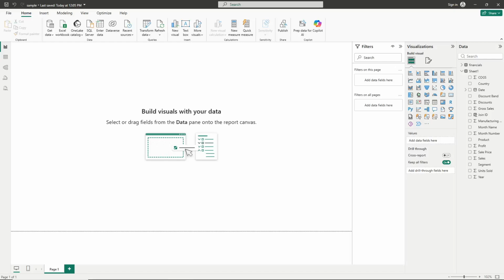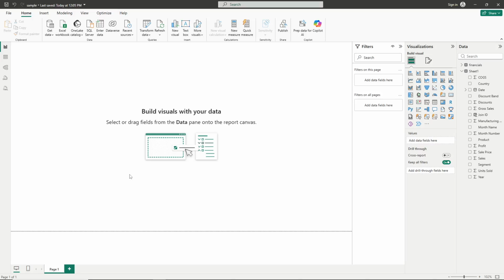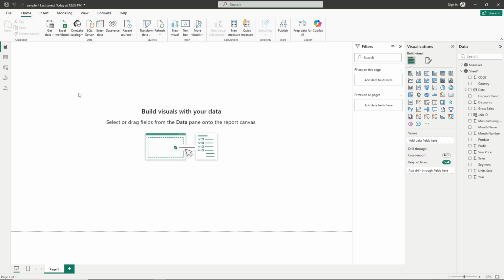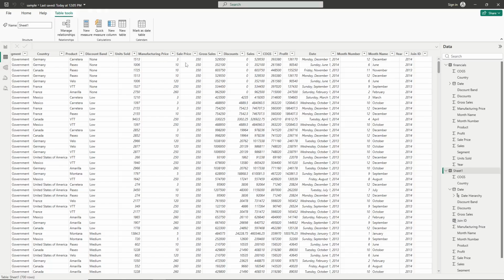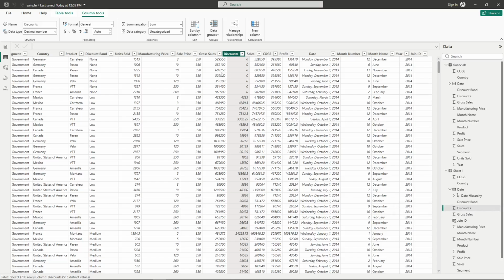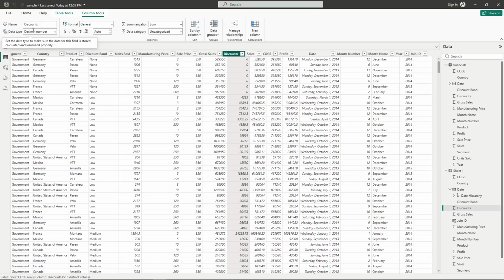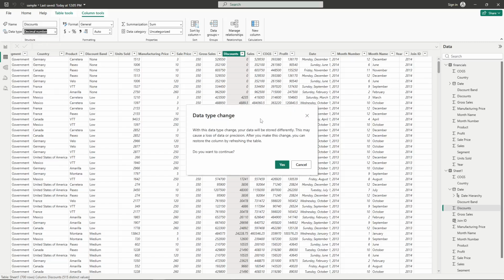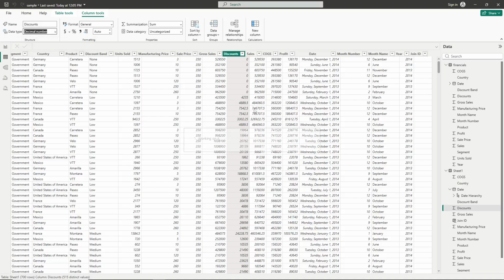How To Change Number Formatting In Power BI (Tutorial 2026)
Along the way, you'll learn Power BI number format tutorial, how to change number format Power BI, customize number display in Power BI, format numbers in Power BI desktop, Power BI decimal places formatting, change currency format in Power BI, percentage formatting in Power BI reports, set number precision in Power BI, Power BI data formatting options, display values as numbers Power BI, modify number representation Power BI, Power BI format numeric values